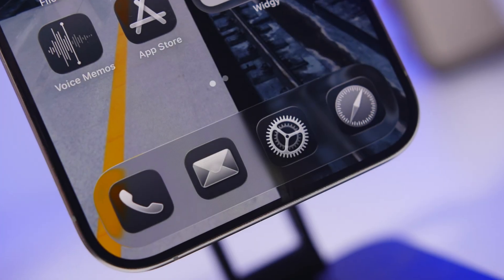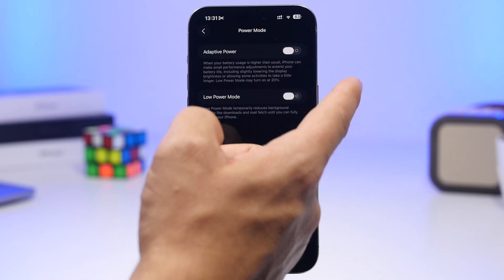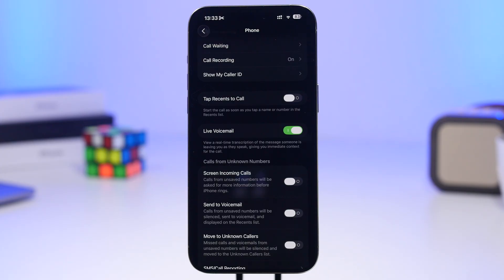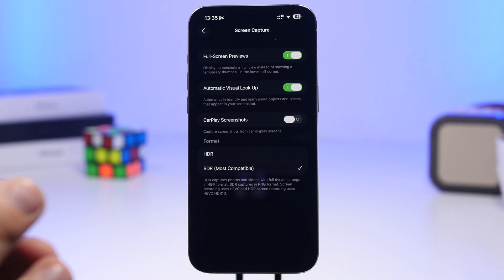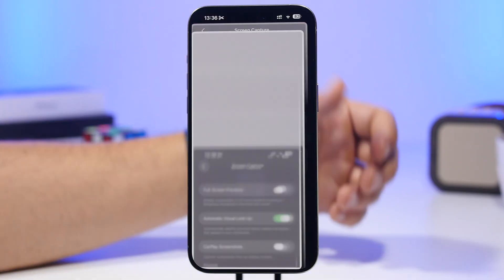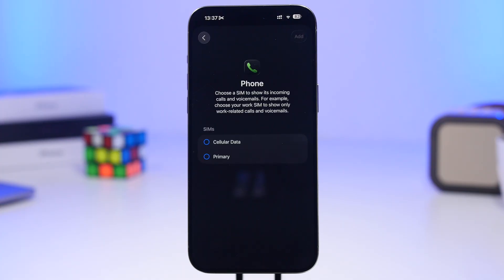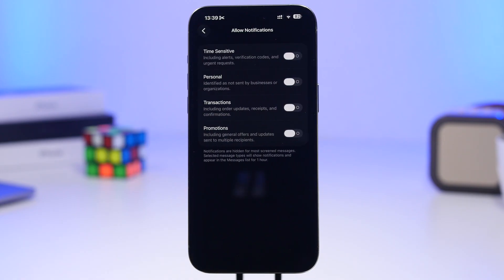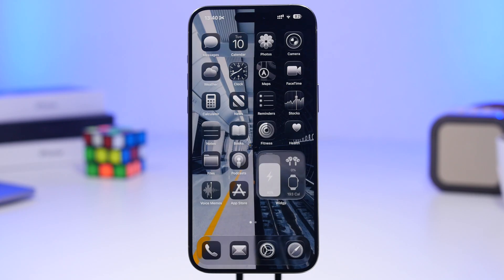iOS 26 - 12 New Settings You MUST Change !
iOS 26 settings you should change now. iOS 26 brings new settings and among them are new settings that you should change.

Here are 12 iOS 26 settings that every iOS 26 user should change on their device. Change / configure these settings the right way to get better battery life, better security and overall better performance on iOS 26

Adaptive power 0:00
Screen unknown 1:19
Back to classic 1:55
Hdr 2:41
Screen capture 3:41
Sim 4:31
Messages background 5:01
Screen unknown 5:35
Allow notifications 5:43
Send photo previews 6:11